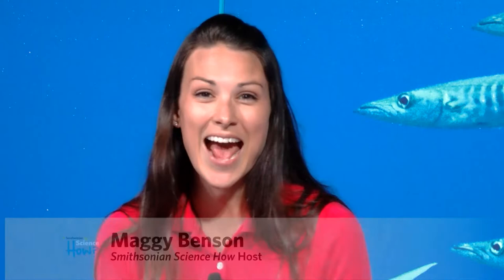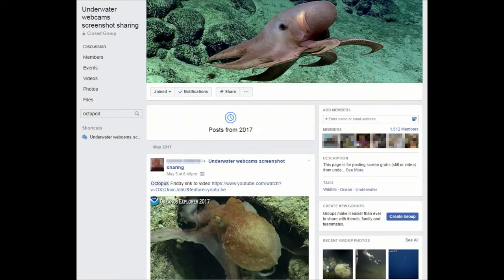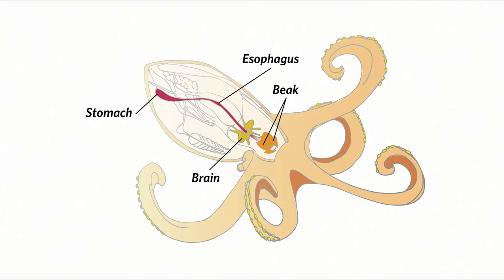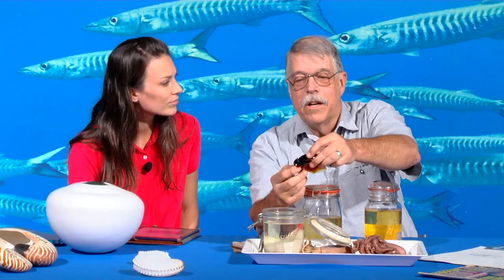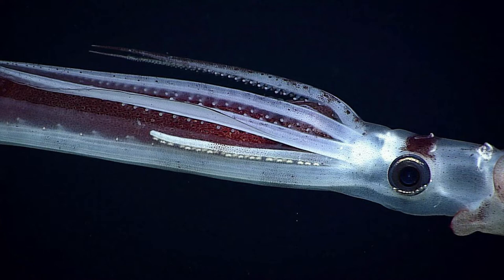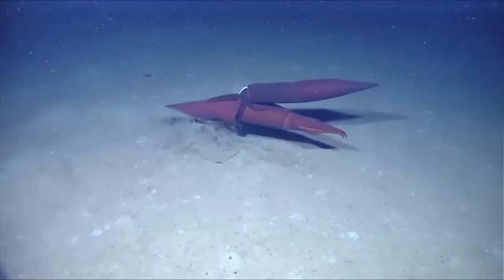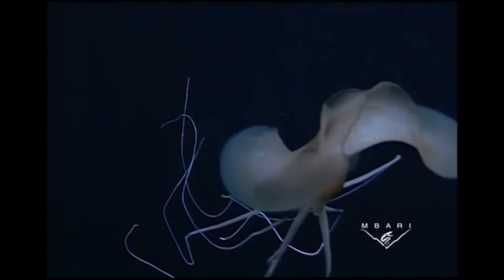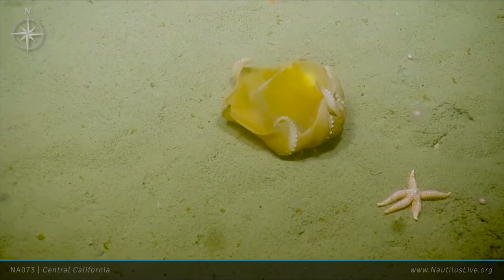Deep Ocean Discovery- Octopods and Squid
Meet Dr. Mike Vecchione, a NOAA zoologist at the Smithsonian's National Museum of Natural History. Learn about octopods and squids, members of the remarkable group called "cephalopods." Learn about their biology and find out how Mike uses technologies, including telepresence and remotely operated vehicles (ROVs), to study cephalopods in the deepest ocean. See how he is learning about species rarely or never seen before.

This program originally aired on June 8, 2017, as part of the Smithsonian Science How webcast series. Smithsonian Science How brings natural history science and research to middle-school students. For standards alignment and free teaching resources,